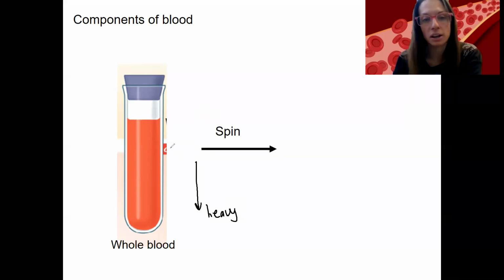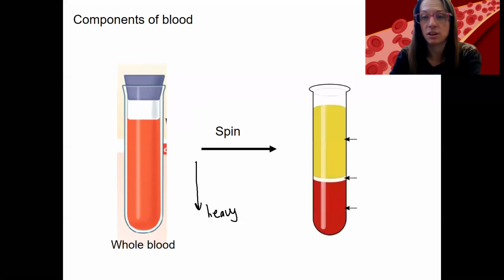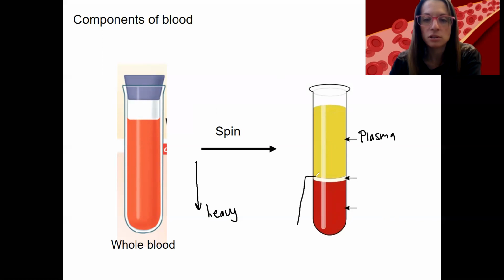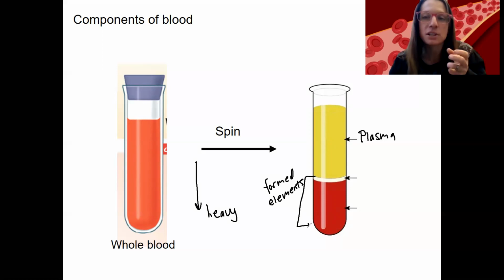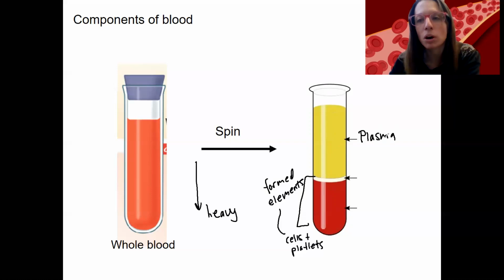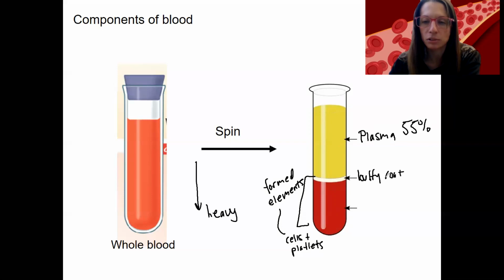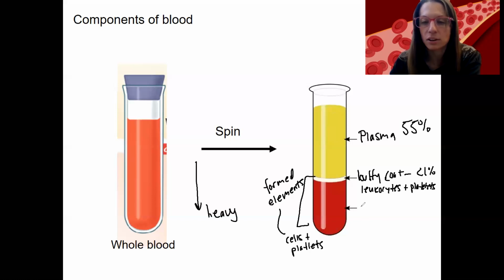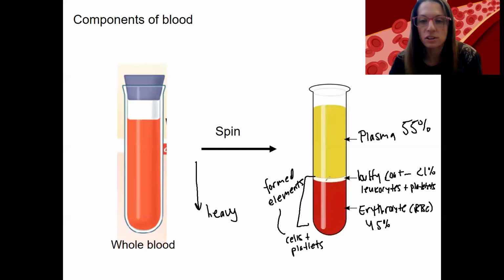3.2 whole blood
Describe the general composition and functions of blood